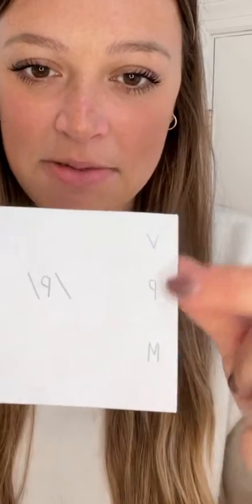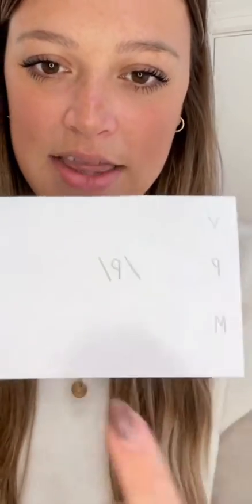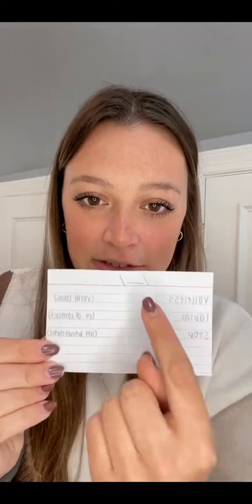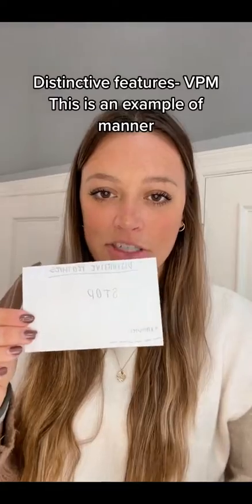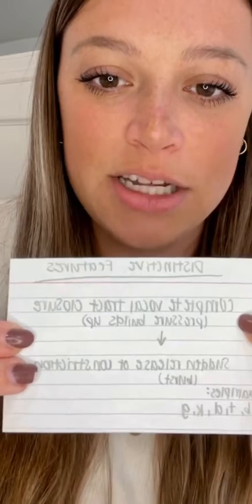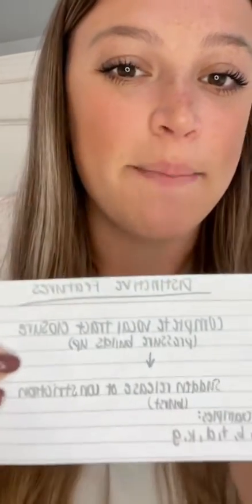SLP Tip To Passing Phonetics in Undergrad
Phonetics was such a challenging class in undergrad and I wanted to share with you some of the strategies that helped me when I was taking the class. Obviously everybody learns and studies differently, but I hope that this helps someone who might need some help figuring out a way that works for them. My best strategy for this class was really mastering the sounds and their distinctive features. I used notecards for each phonetic transcription and included information on the front and back of the card that would help me master the information I needed to know. On the front of the card I had the sound transcription in IPA and included some additional “hints” for what the answer on the back of the card was. On the back of the card, I included the information that I needed to answer the front of the card, but left some out so that I would be able to flip through my cards both ways. This strategy was so helpful for me because it forced me to really use my working memory when flipping through them to be able to go from seeing the IPA transcription and providing the information to seeing the information and coming up with the IPA transcription. Whenever possible, I would also practice transcriptions in my phonetics workbook but would do them separately on a sheet of paper/notebook so that I could practice as many times as I wanted to without seeing the answers. I would also practice transcribing both ways as well once I started to understand it more. If I was given a word in IPA I would transcribe it into standard written English, and I would create my own words in standard written English to practice transcribing into IPA. Let me know if you try this out and if it helps you! Or, if you have any other tips/tricks that helped you, leave them in the comments below!!!